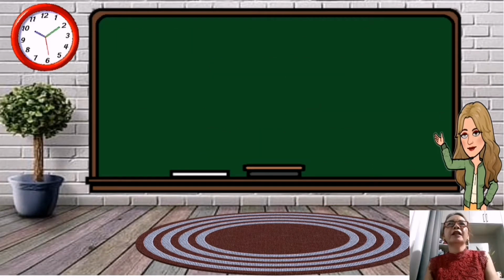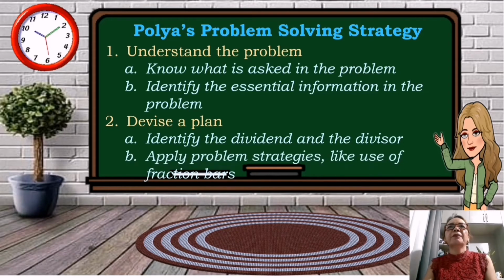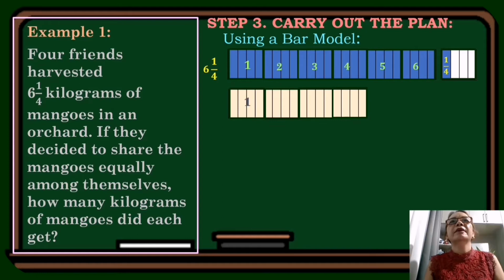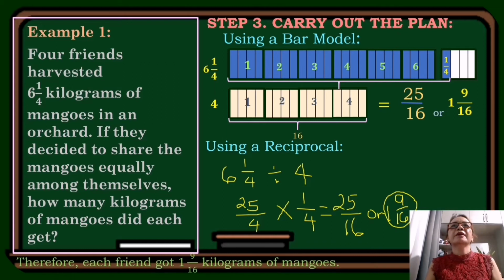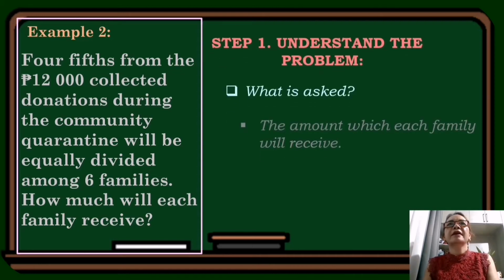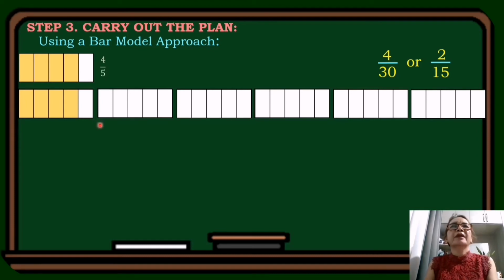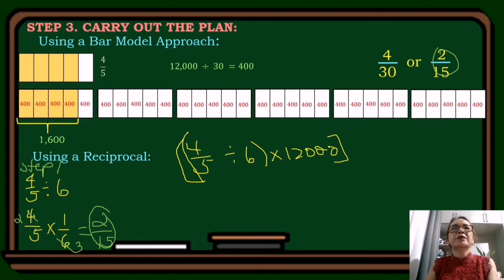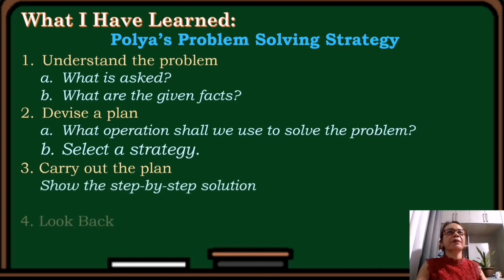SOLVING WORD PROBLEM INVOLVING DIVISION OF FRACTION USING A BAR MODEL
In this video lesson, you will be able to learn how to solve word problem involving division of fraction using bar model.